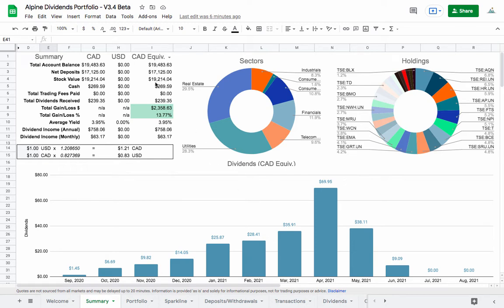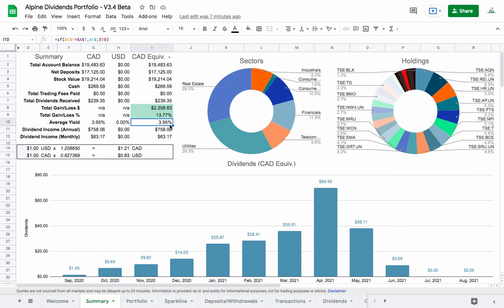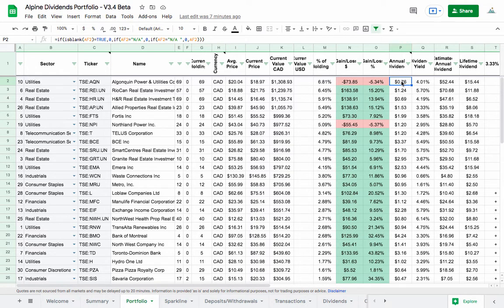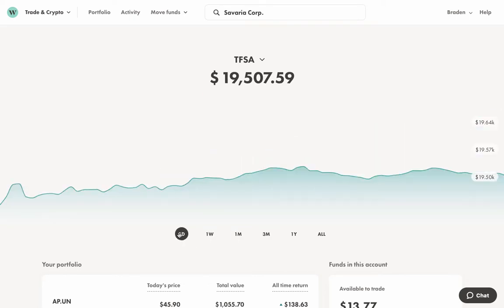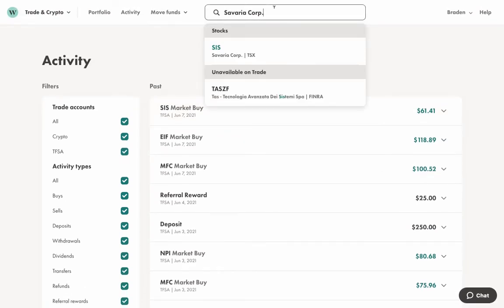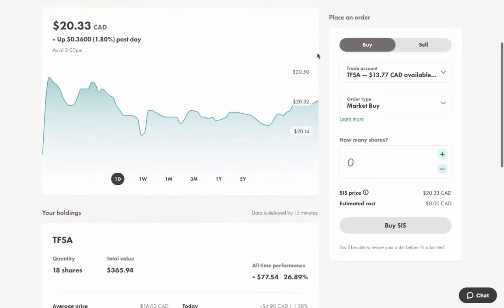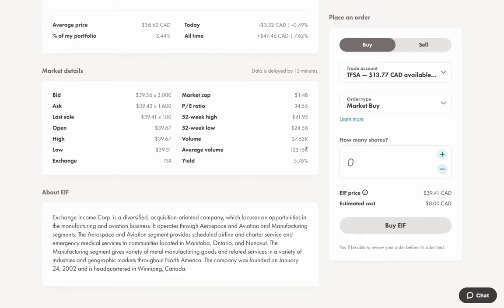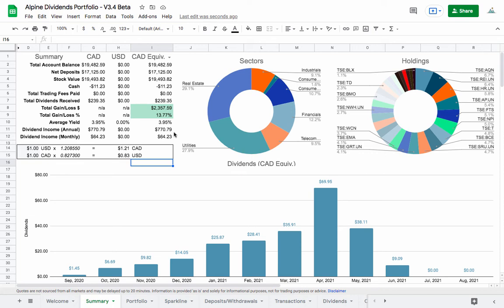Canadian Stocks Dividend Investing Portfolio Update $19,200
Welcome back to another update of my dividend investing portfolio! I am buying Canadian Dividend Stocks on the TSX using Wealthsimple Trade, and documenting the journey in my custom Google Sheet. Today I add more to three of my existing positions, in two different sectors: financials, and industrial. I buy one dividend growth company, and one high yield income trust, and one somewhere in the middle. Overall I raise my passive income by about $13 per year. All stocks are in my TFSA in Canada.

Public Mobile has the cheapest cell phone plans in Canada, and offer additional monthly discounts of $2/month for simply using auto-renewal, $1/month for each year you stay, and $1/month for each friend that you refer.

New to Dividend Investing? Listen to "Dividend Investing Made Easy" audiobook for free